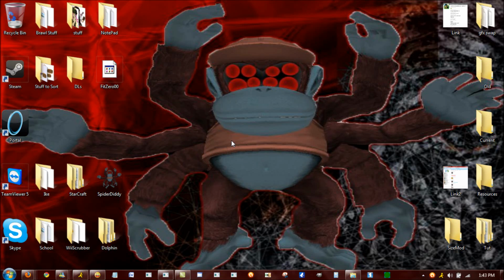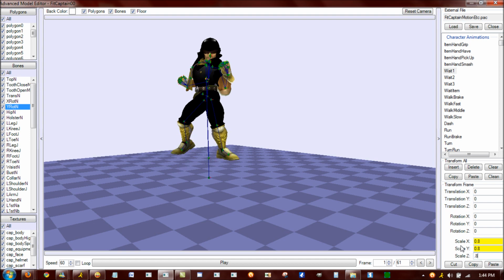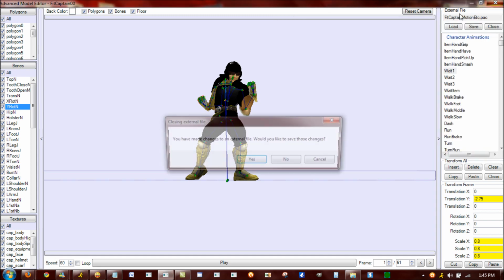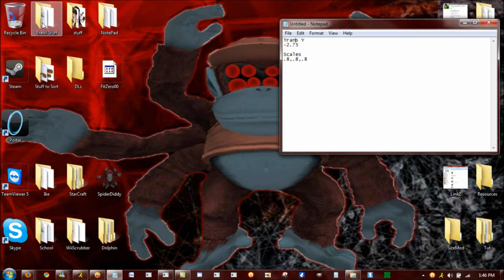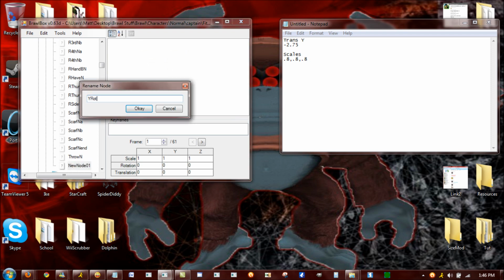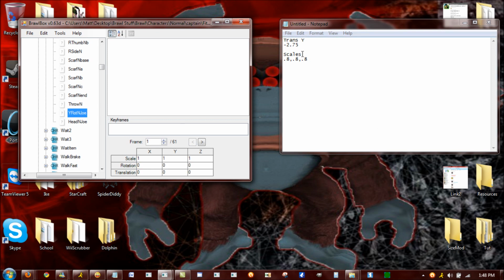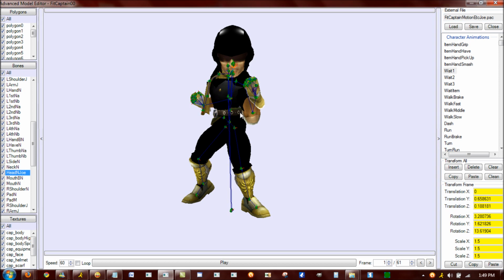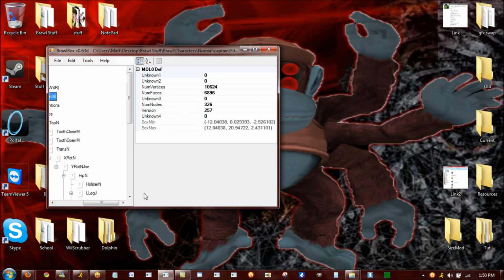Brawl Modding - One Slot Size Mods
Tutorial for making one slot size mods through use of the motion file.

More animation based information can be found in my thread.